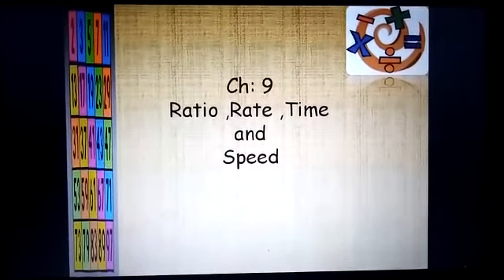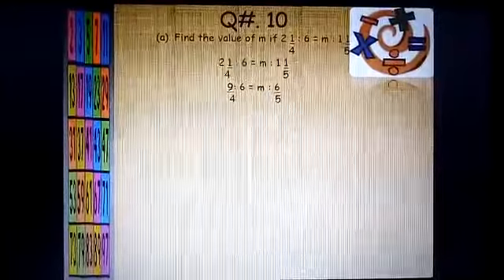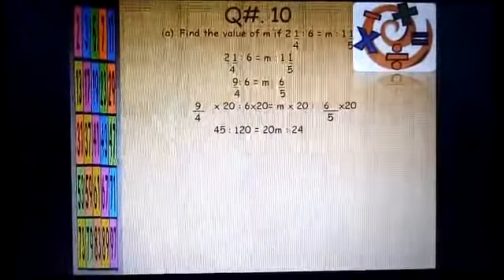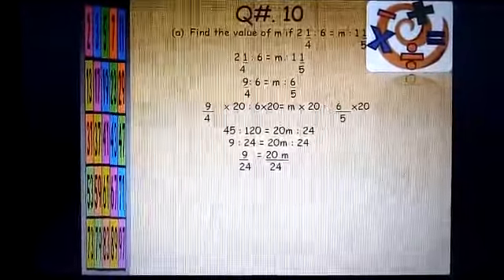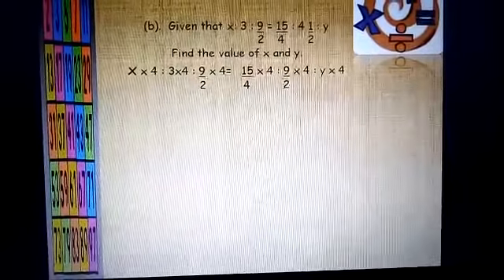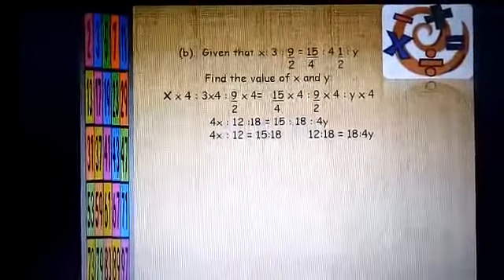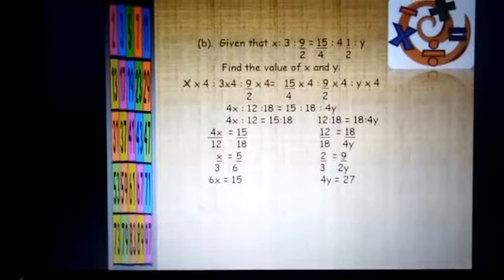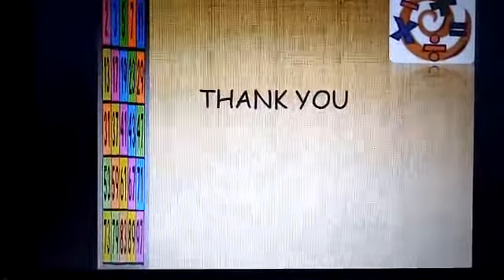Ch#9 Que#10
D1 Maths